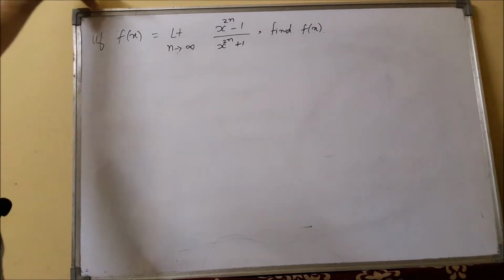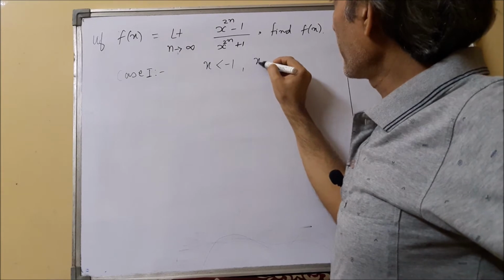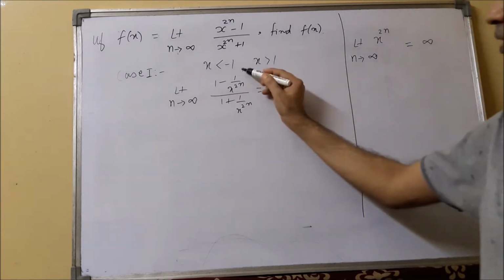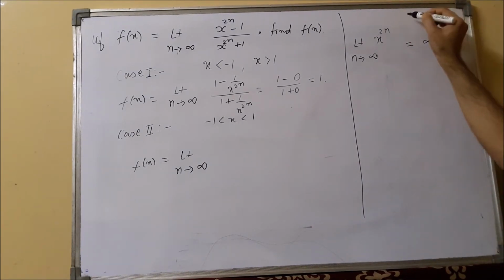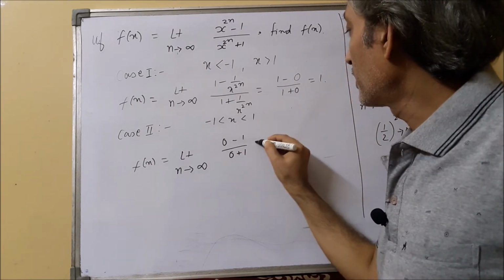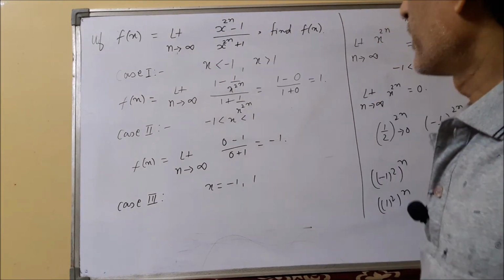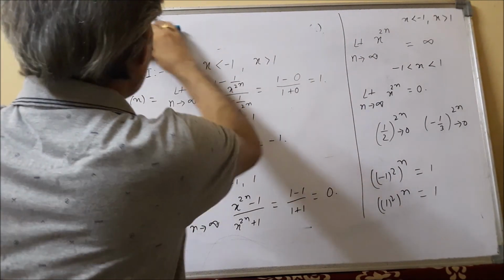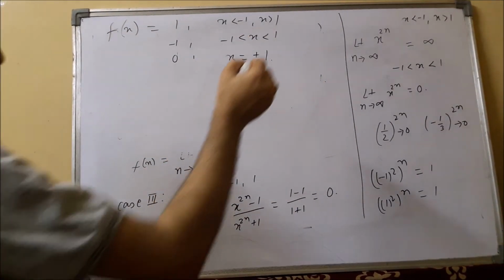LIMITS QUESTION FOR IIT JEE MAINS/ADVANCE || HOW TO FIND THE FUNCTION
LIMITS QUESTION FOR IIT JEE MAINS/ADVANCE || JEE MAINS MATHS || HOW TO SOLVE LIMITS BASED QUESTION |